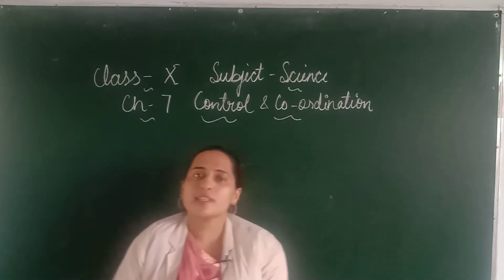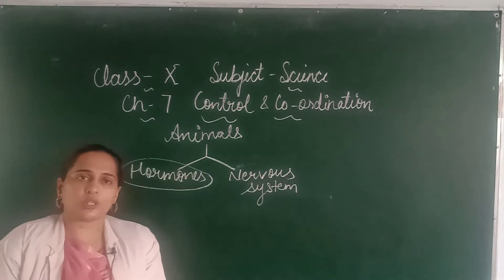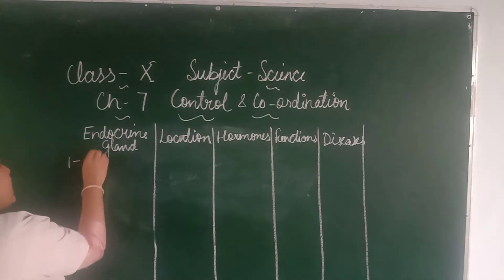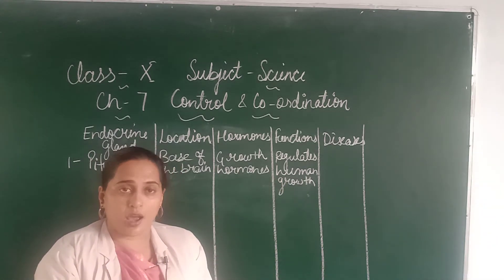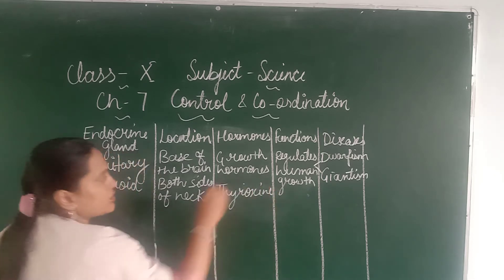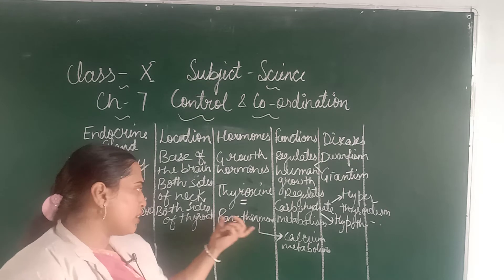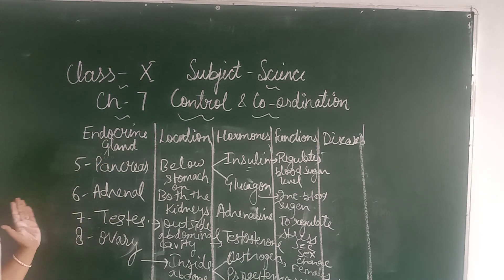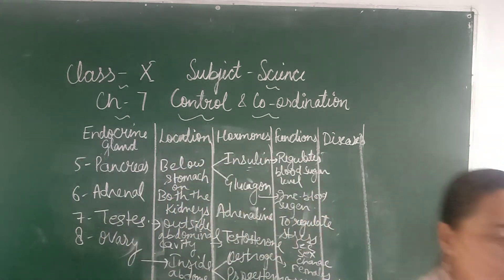Ch- 6 Control and co-ordination (part -3)